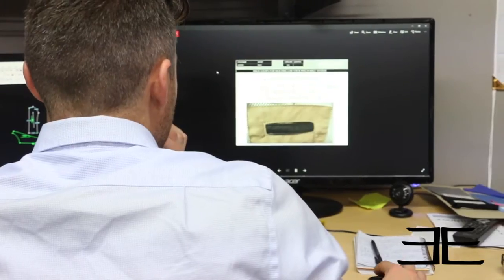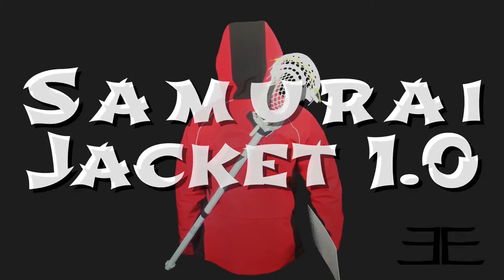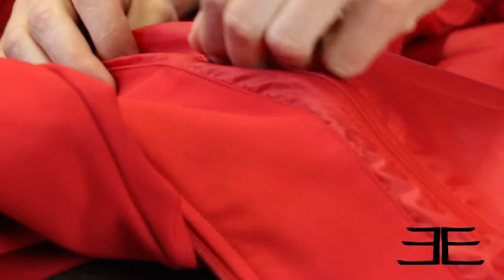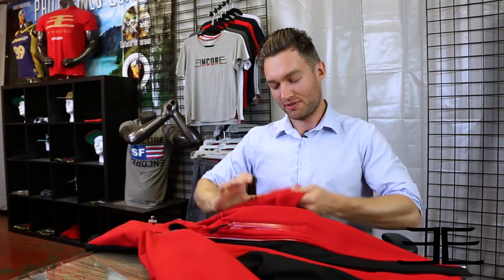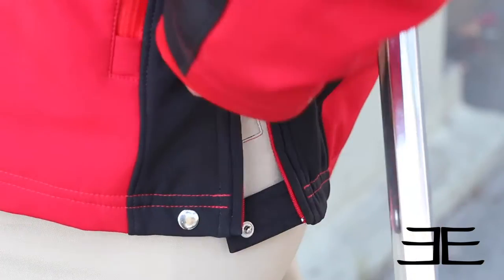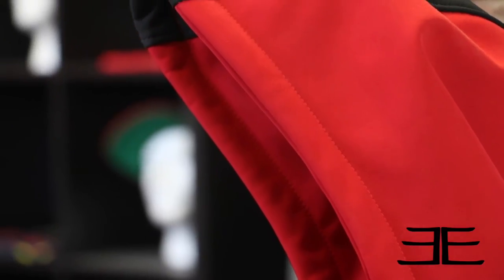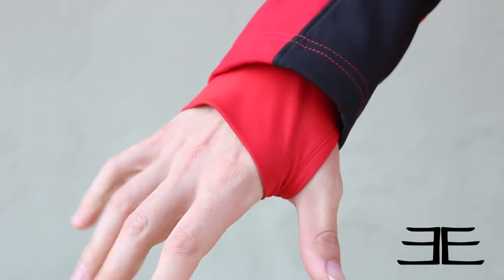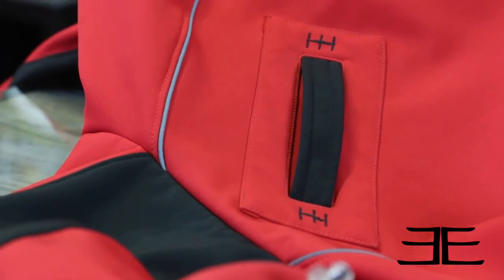Samurai Jacket 1.0 Detailed Look